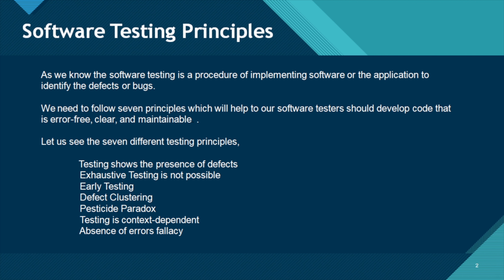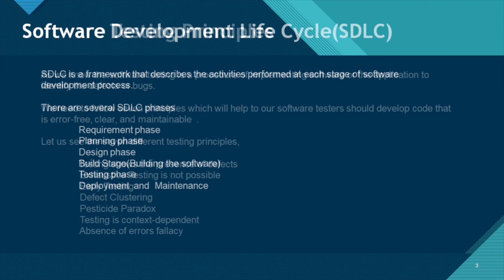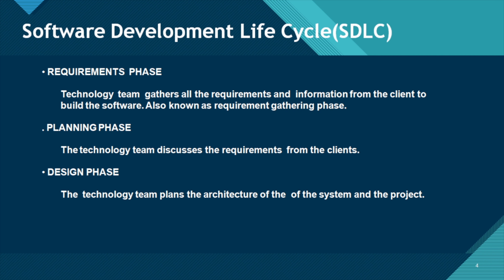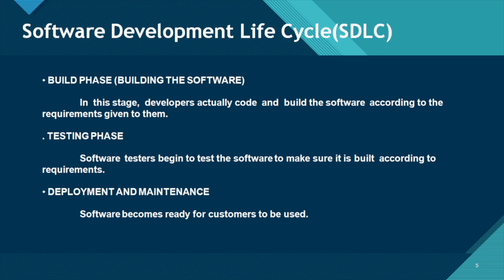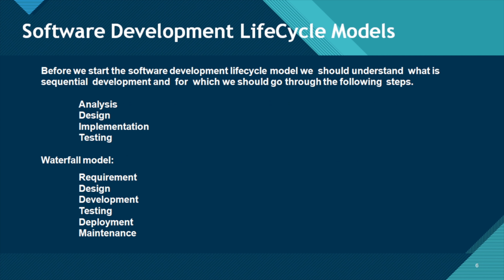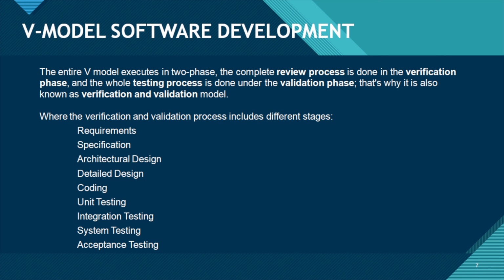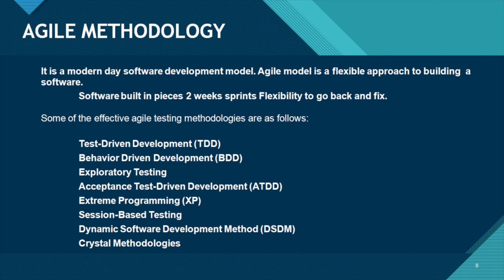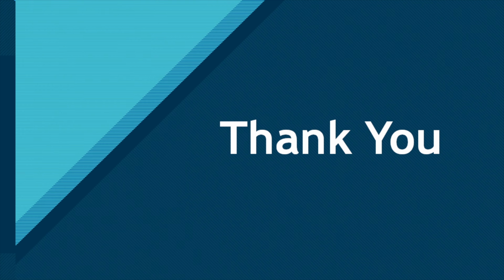Introduction To Software Development Life Cycle (SDLC) | SDLC with Real life example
Hi Guys,
In this Software Testing Tutorial, We will discuss about 'The introduction to Software Development Life Cycle' on this session. We can get knowledge from this session like how it is actually useful in real life software development. We will also look at several stages of software application development. These different steps are designed to give the most optimized results for the functioning of the software, and each step functions based on several pre-designed protocols and steps.